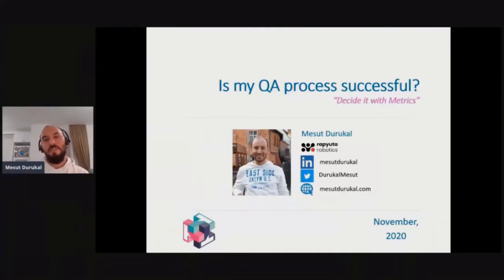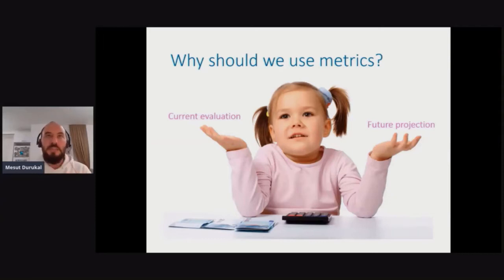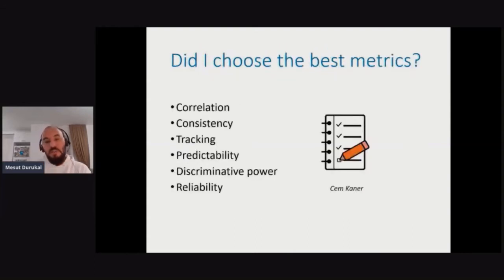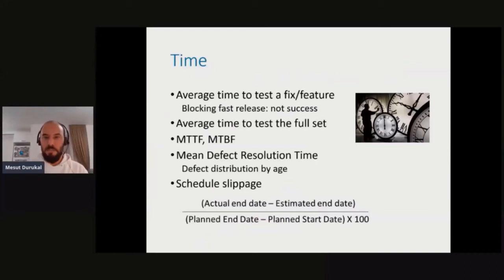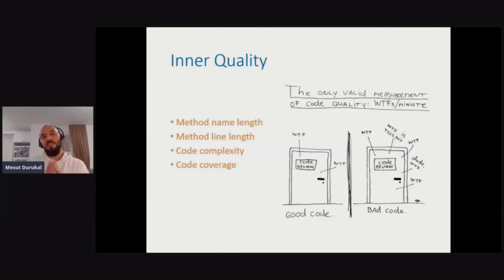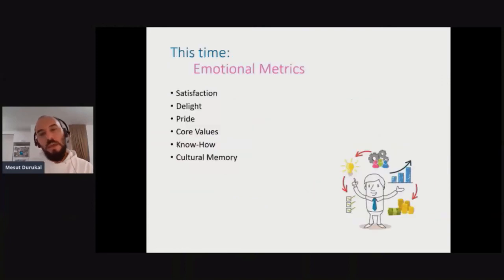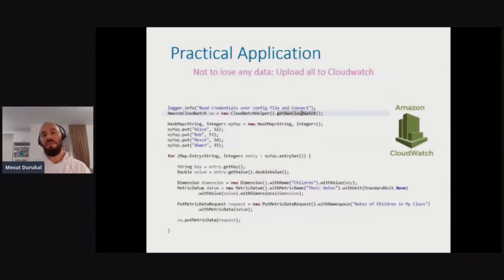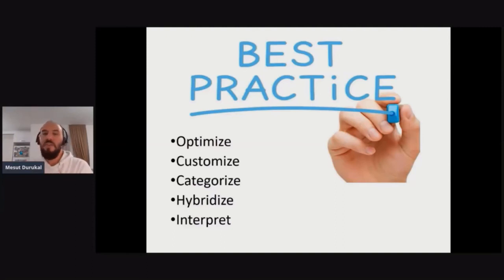PTC2020 - Mesut Durukal - Is my QA team successful? Decide it with metrics - 25/11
Day 3/4 - Talk 2/3 : "Is my QA team successful? Decide it with metrics" by Mesut Durukal (talk in english).

Timestamps:
00:00 Intro
00:23 Speaker introduction
01:32 Talk
35:15 Q&A